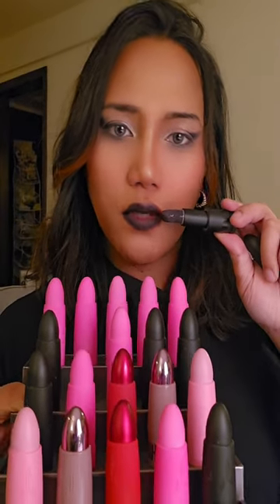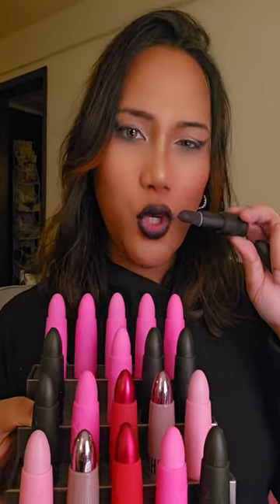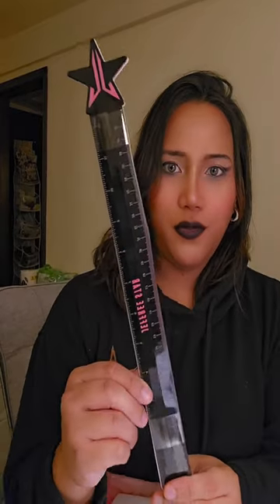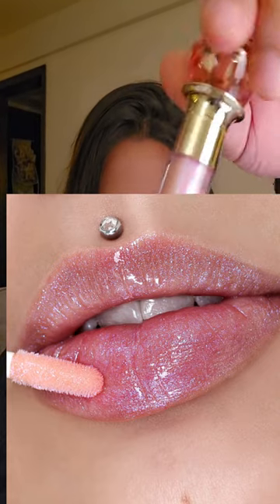JEFFREE STAR 2024 HALLOWEEN MYSTERY TREATS, IS IT WORTH IT?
Hi Friendships! TIME TO UNBOX THE  JEFFREE STAR COSMETICS HALOWEEN 2024 MYSTERY TREATS , WHAT ARE THE ITEMS WE GOT? SO EXCITING, LET'S FIND OUT TOGETHER!